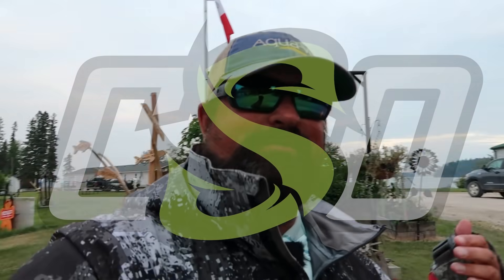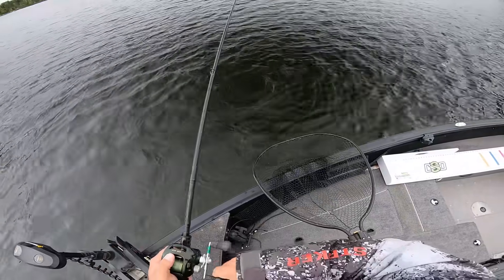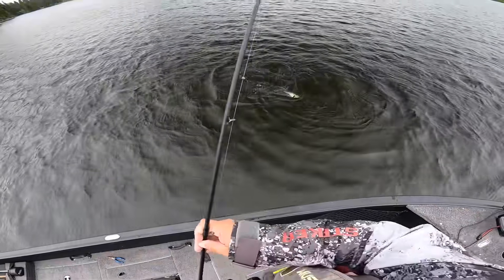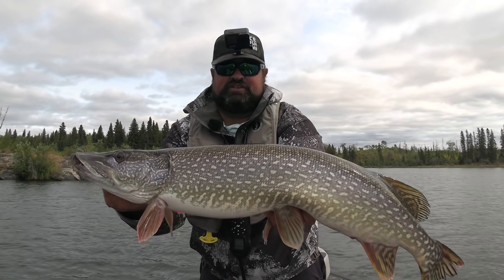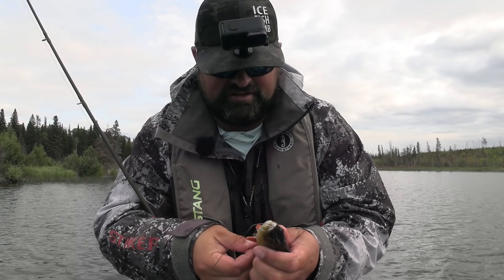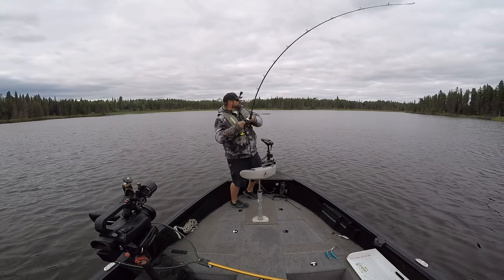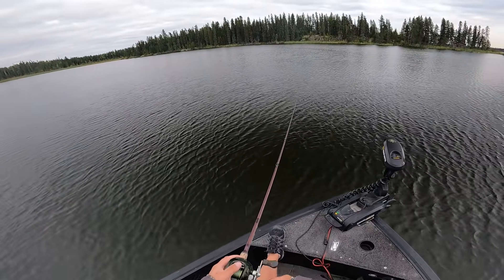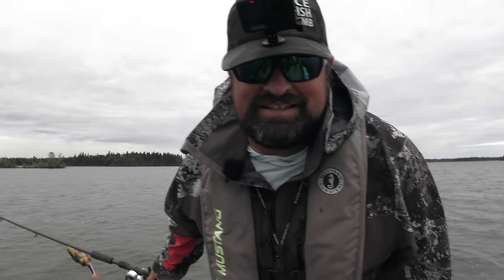Pike Fishing in the North! | Which lures and when?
Finally had some time to chase some Pike!  I have never fished for Pike on this lake, so I just went exploring, fishing anything that looked like it would hold some Pike.  I honestly think Pike is one of my favorite species to fish for!

Lure Net --- Use Code -Clayton15

Humminbird Helx 12 G3N
Humminbird Helix 10 G4N
MEGA 360

80lb Terrova 24volt I-pilot
3 Bank Precision Charger

~~Cameras~~
Canon XA40
Canon G7Xii